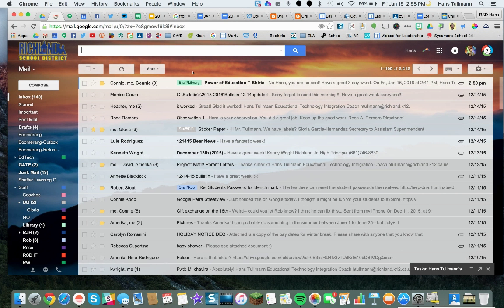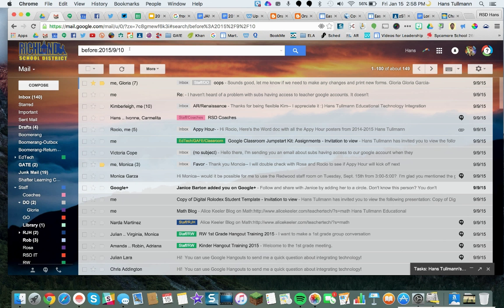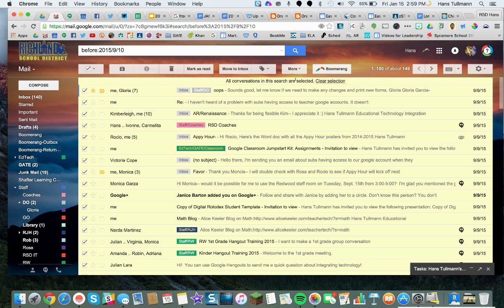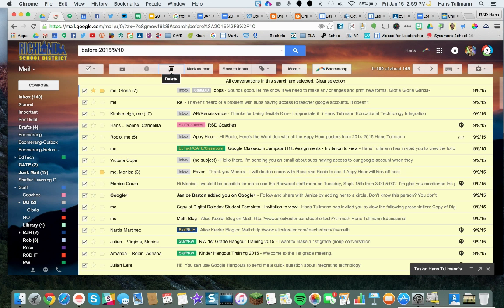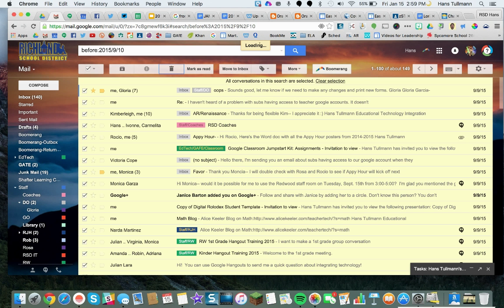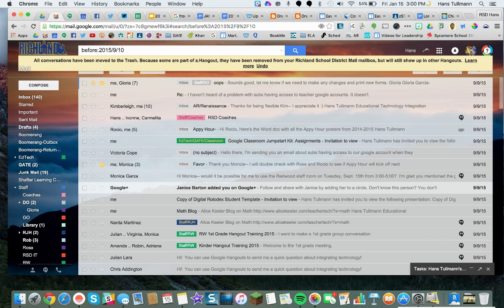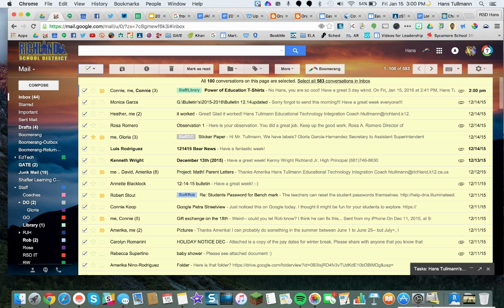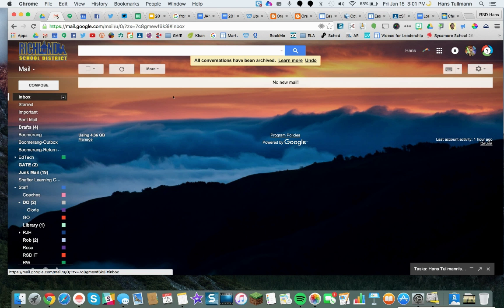How to Delete Bulk email before a date in Gmail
Are you overwhelmed and haunted with thousands of emails from your past?  Wouldn't it be great to delete emails before a certain date?  Watch this video to find Gmail serenity.